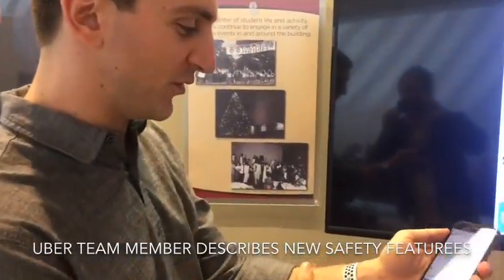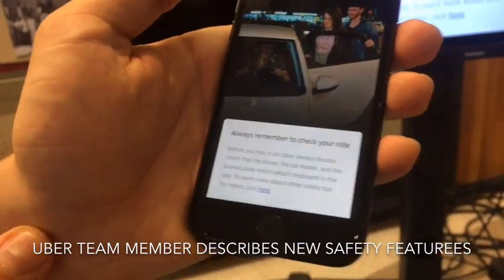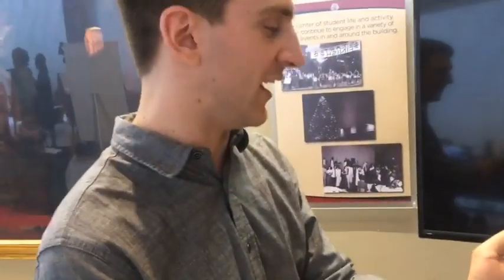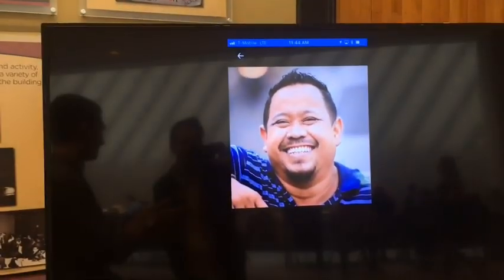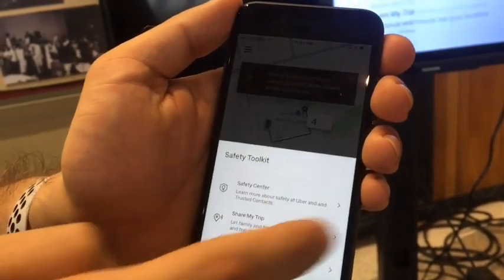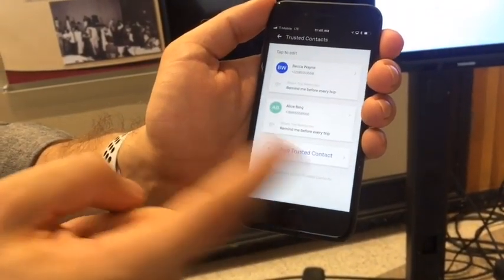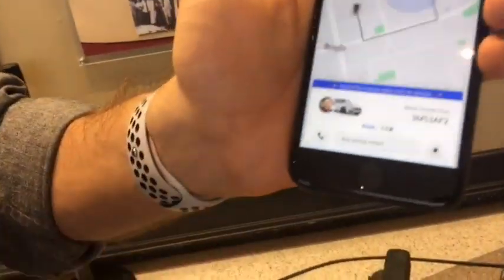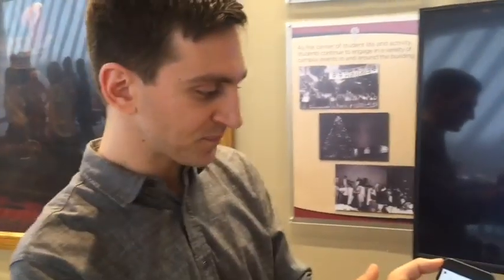Uber plans to roll out new safety features after Samantha Josephson death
After USC student Samantha Josephson was killed after getting into a car she thought was her Uber ride, the company is rolling out new safety features in the app.

Video by Travis Bland / The State